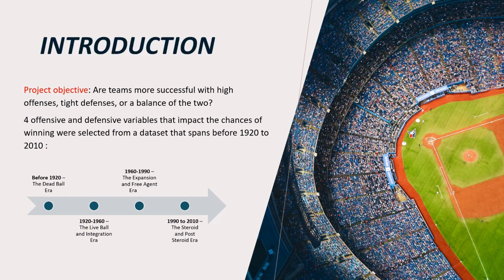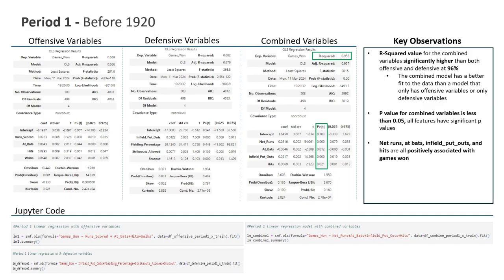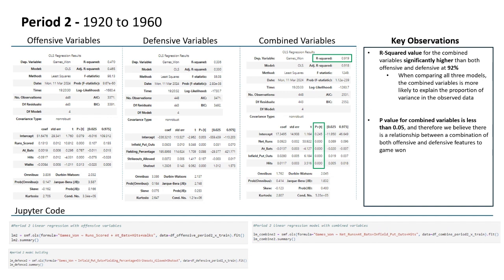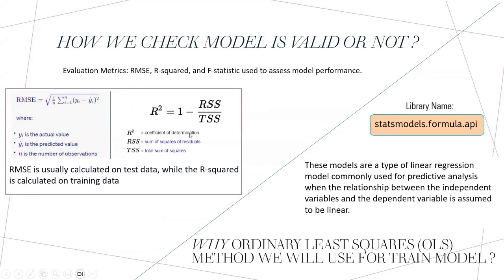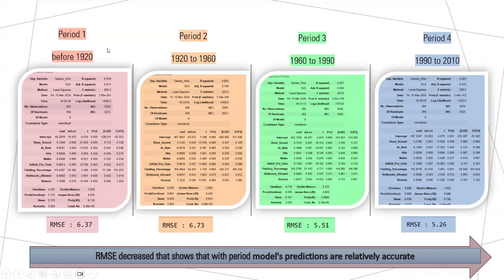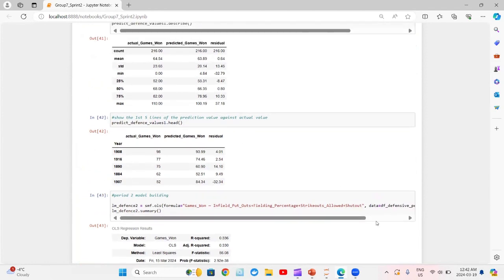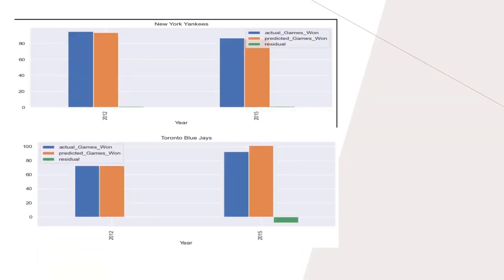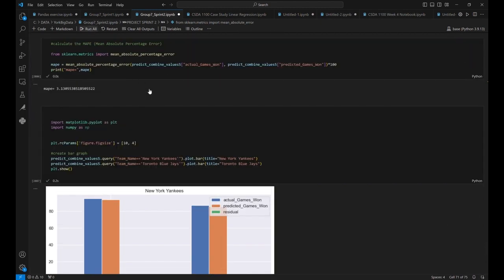Cracking the Code: Winning Strategies in Baseball Analytics - Group 7 from York University Students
Dive into the depths of baseball analytics with Group 7's insightful presentation on "Winning the Game: Key Factor Analytics." Explore the strategic selection of offensive and defensive features crucial for a team's success, spanning different eras of baseball history. From feature selection to model validation and predictions, this presentation unveils the significance of balanced strategies in securing victories. Join us on this data-driven journey to uncover the secrets behind championship titles.